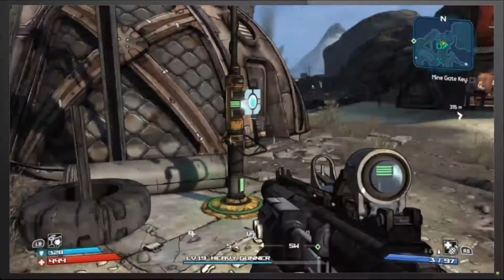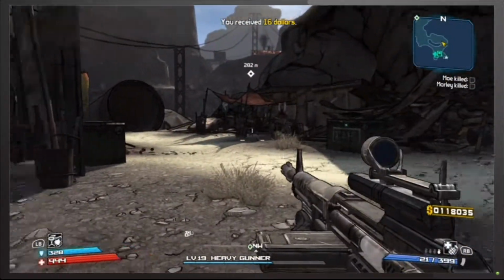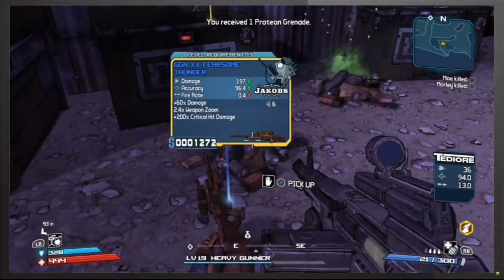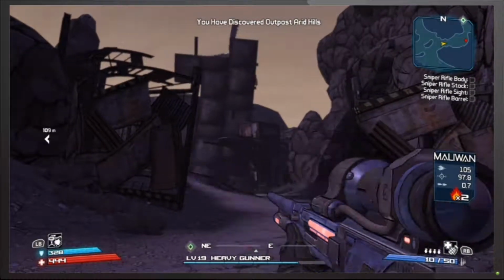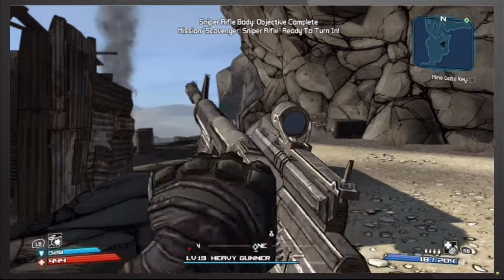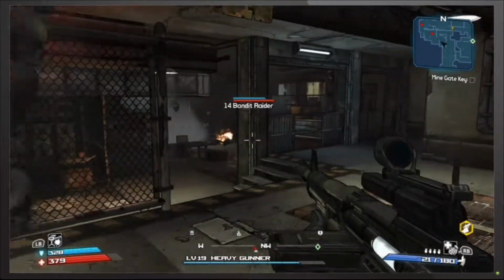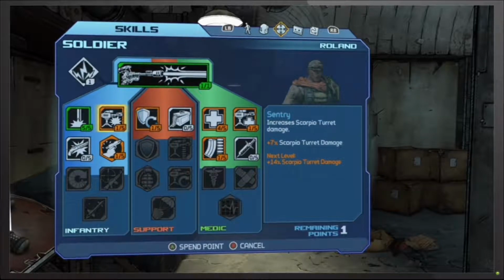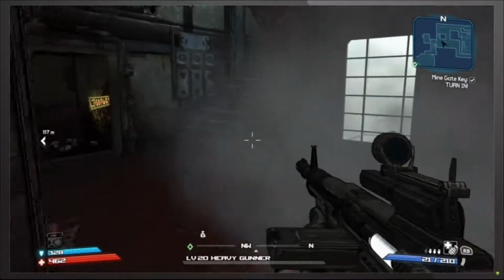Borderlands GOTY Edition | Give Me Mine Key! - Part 4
Borderlands is a 2009 open world action role-playing first-person shooter video game. It is the first game in the Borderlands series.  The game's story focuses on a group of four "Vault Hunters", who travel to the distant planet Pandora to hunt down an alien vault, rumored to contain advanced alien technology, finding themselves battling the local fauna and bandit population, but ultimately attempting to stop the head of a private corporation army from reaching the vault first.